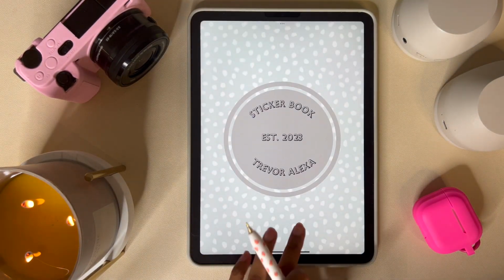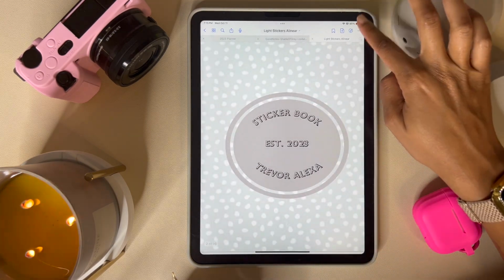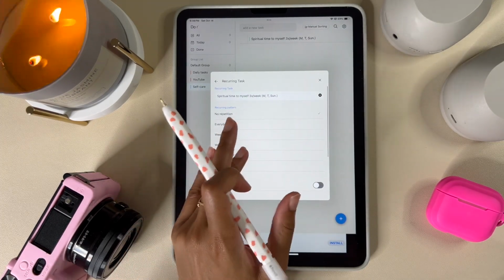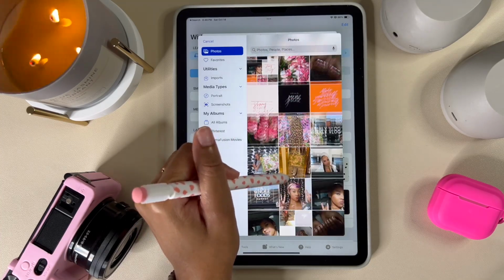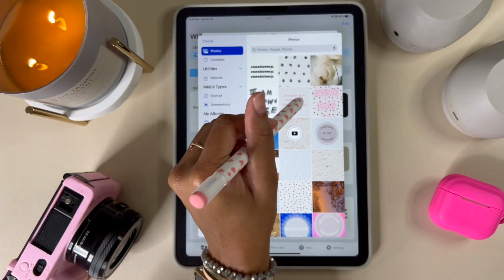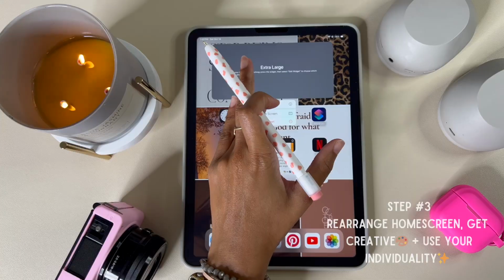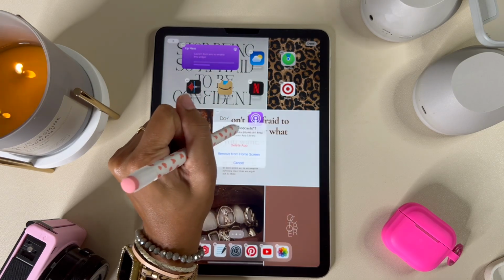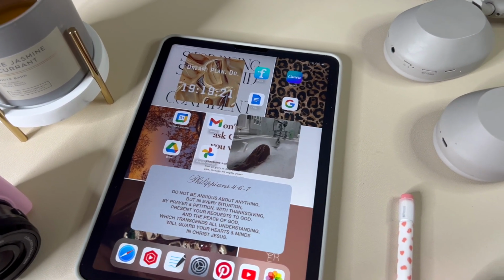Digital Sticker book + Aesthetic iPad home screen layout tutorial|TrevorAlexa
THANK YOU ALL FOR THE SUPPORT! You all know I am a digital planner so in order to keep everything organized, I house my stickers all in 1 place in my digital sticker book. I think that makes it appealing and functional. For me, I tend to not use things if I don't like the way it looks lol I know I can’t be the only one like that.

I also wanted to share with you all my homescreen layout. Feel free to shoot me an email and show me your digital sticker book + your ipad home screen layout. I would love to receive your feedback that way.

Sidenote://: Guys, while I was researching on YT regarding ipad home screen layouts. Some of these youtubers failed to mention that some apps they used to do their home screen widgets were due to a paid version of the actual app itself. The apps I used were all free. I kept my homescreen pretty simple I thought.

Luv Trev.